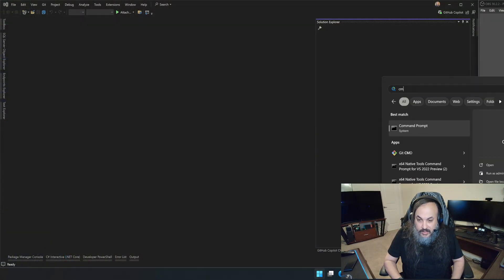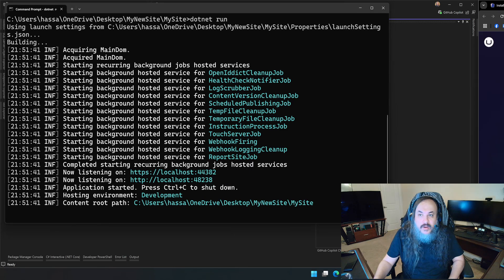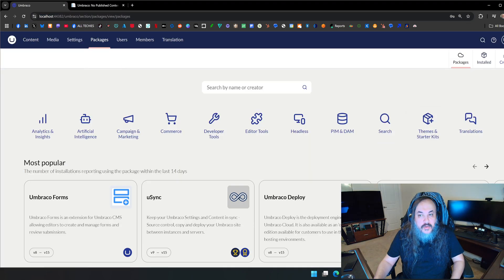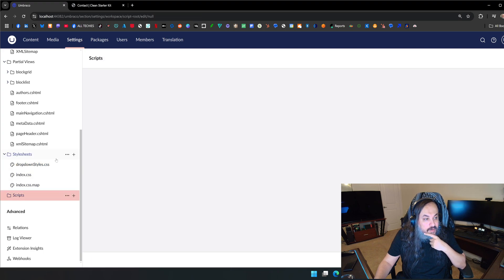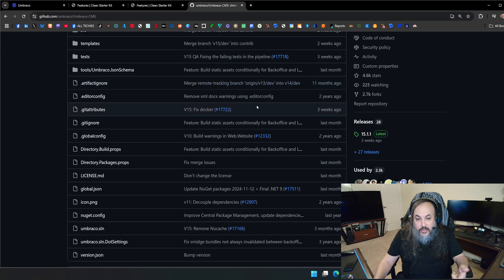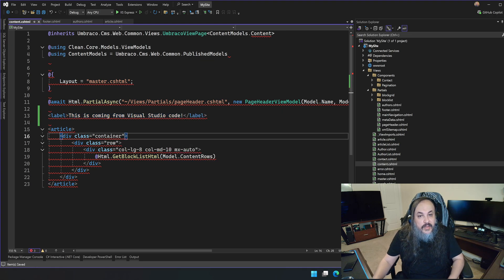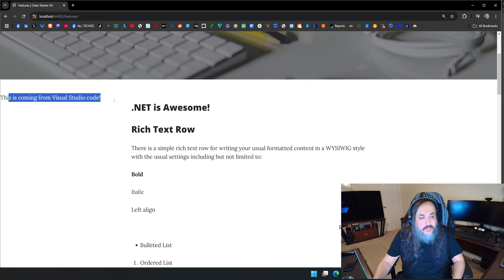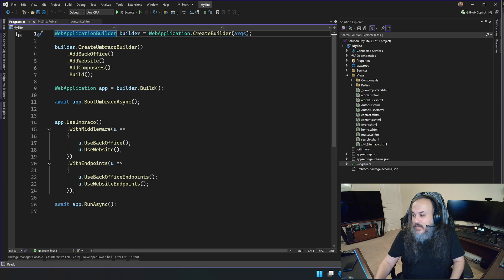How to Quickly Build Your Website?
In this session, I'm going to show you how to initialize and start a website from scratch using Umbraco template. Umbraco is an amazing open-source CMS that enables developers to spin up a website in a matter of minutes.

What's even more exciting about this is that the content is all in C# so for .NET developers it's the most intuitive easiest thing to use to build websites or web applications.

Checkout some interesting links here:
What is Umbraco?

How to install Umbraco?

Where can I find Umbraco on github?